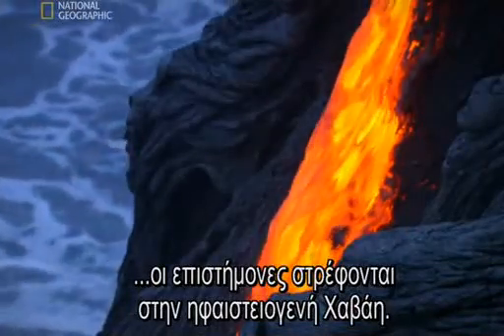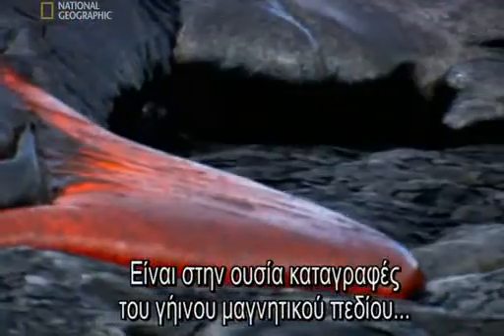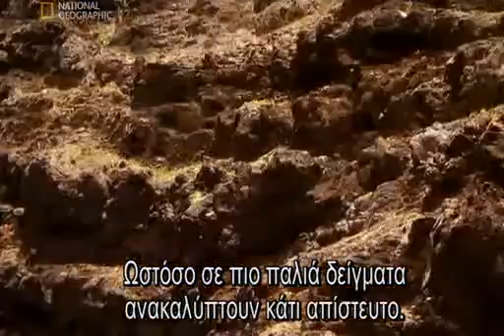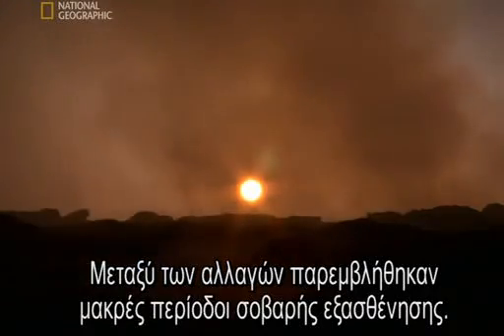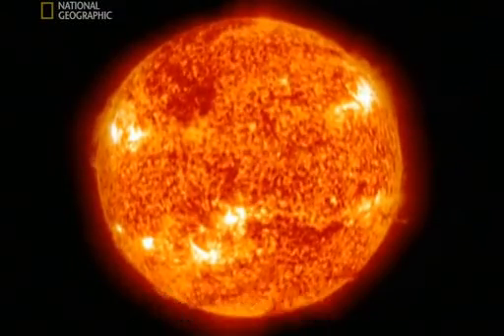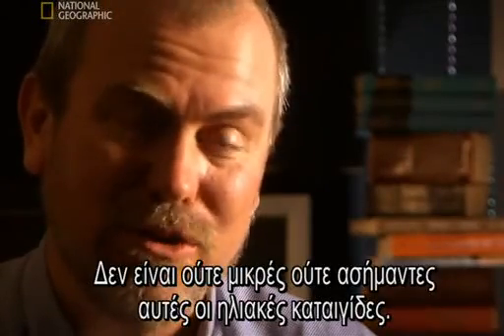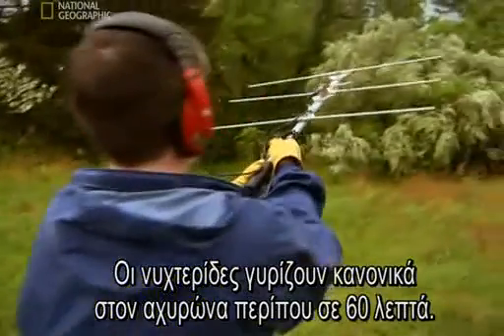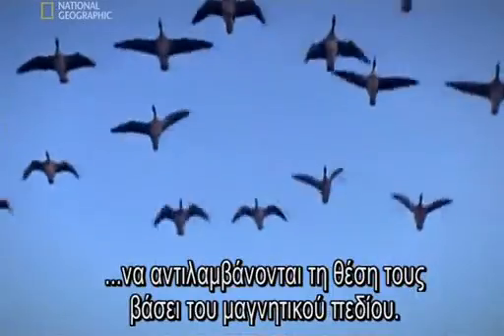Το μαγνητικό πεδίο της Γης 4/5.avi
Το ηλιακό μας σύστημα είναι ένα εχθρικό μέρος. Η Γη δέχεται την επίθεση της φονικής κοσμικής ακτινοβολίας. Η ζωή υπάρχει μόνο επειδή η Γη περιβάλλεται απο τη μαγνητόσφαιρα.

Ένα ενδιαφέρον ντοκιμαντερ απο το naional geographic για το μαγνητικό πεδίο της Γης.